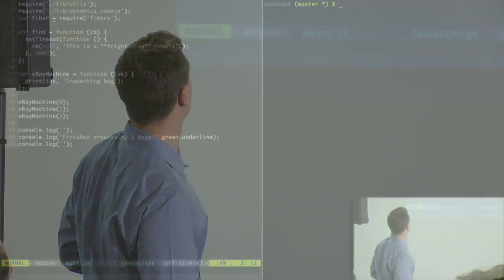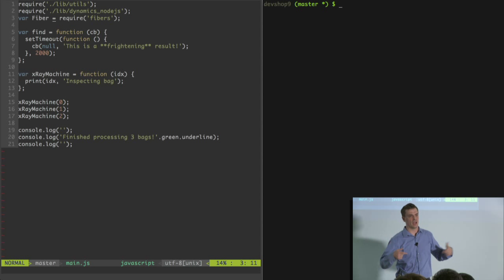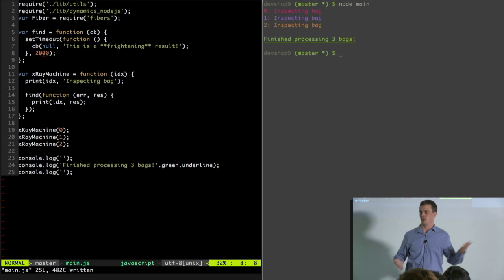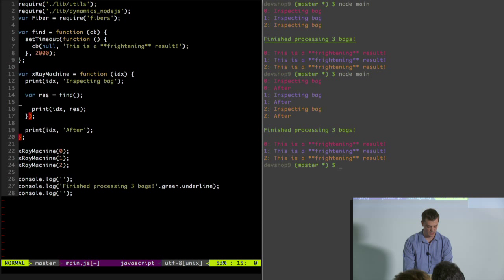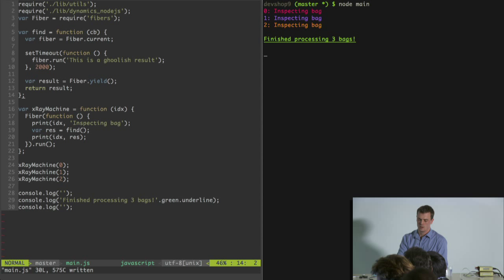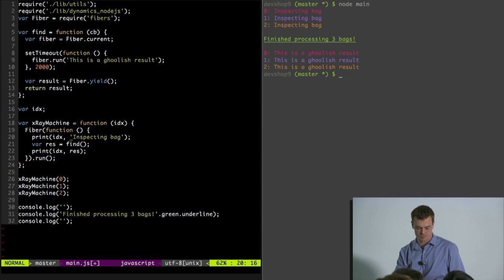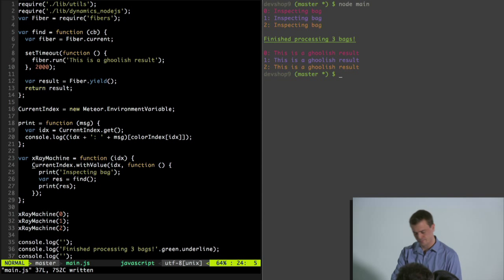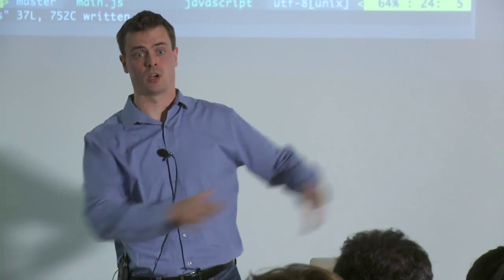Chris Mather: Understanding the Event Loop, Async and Fibers -- Devshop 9 Tech Talk